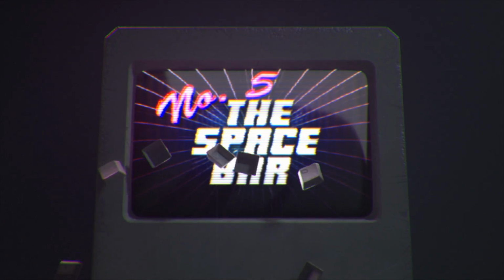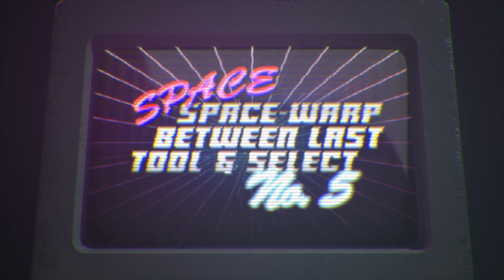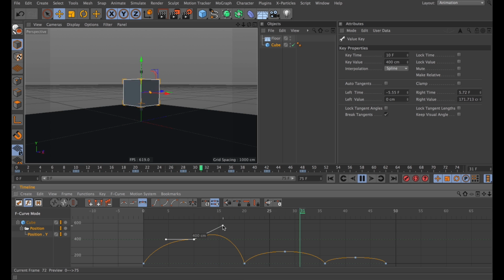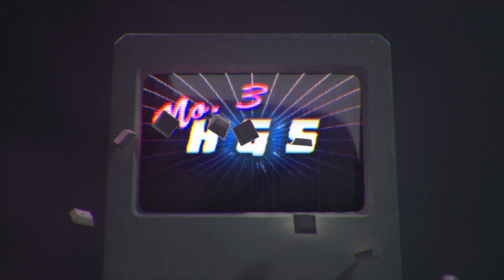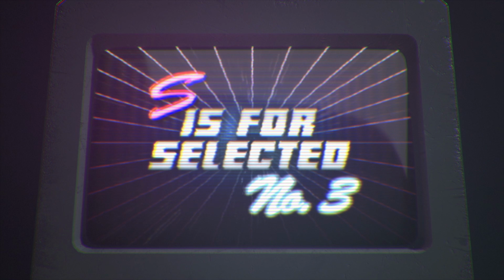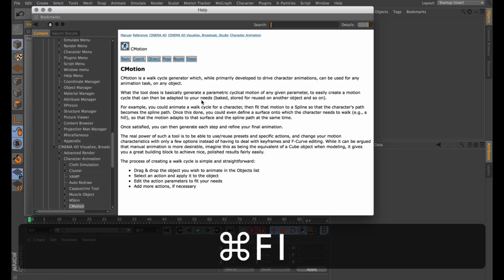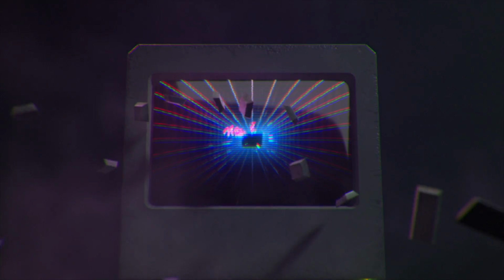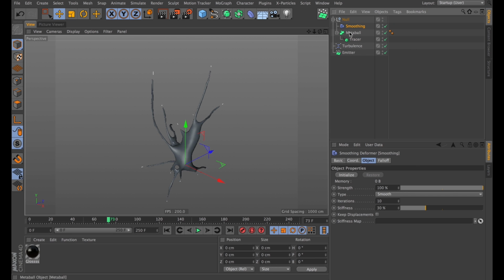( / ) C4D | Top 5 Keyboard Shortcuts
A.K.A. Ultimate Keyboard Shortcut Smackdown 2017
New year, more buttons, less time to press them! ⚡️ 🙌 ⚡️
These keyboard shortcuts are guaranteed to make you work ~9001%* faster in Cinema 4D.

*Margin of error of about 9000%, but you damned well will work faster using these.